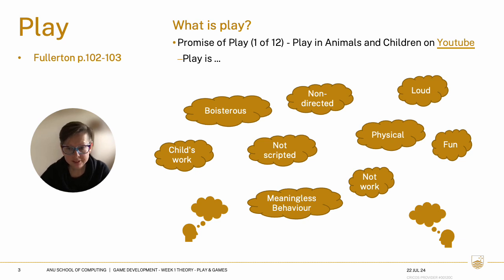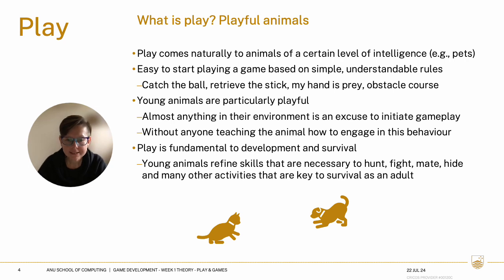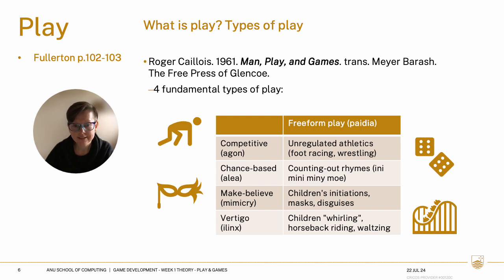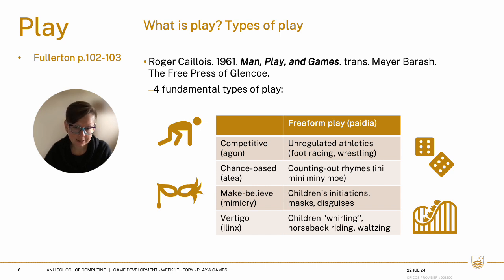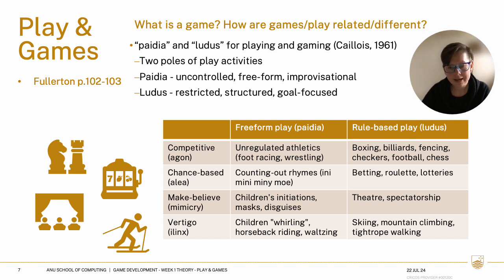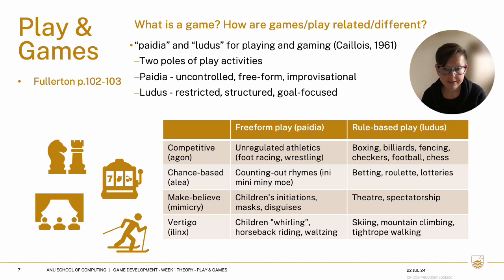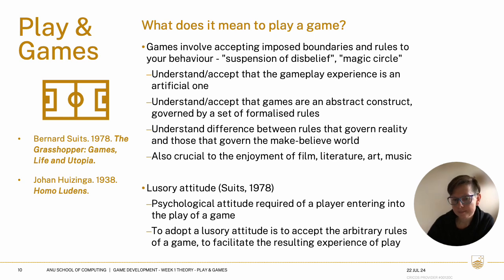GameDev Theory Week 1.1 Play & Games